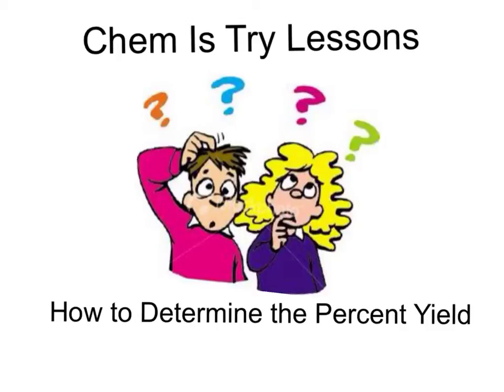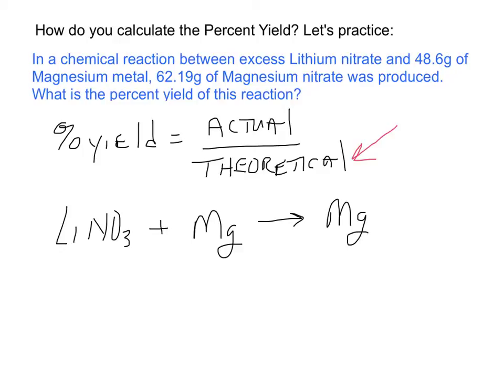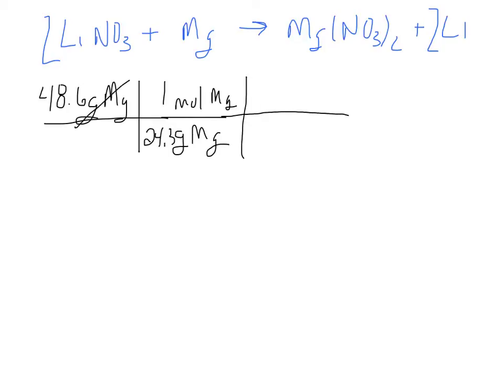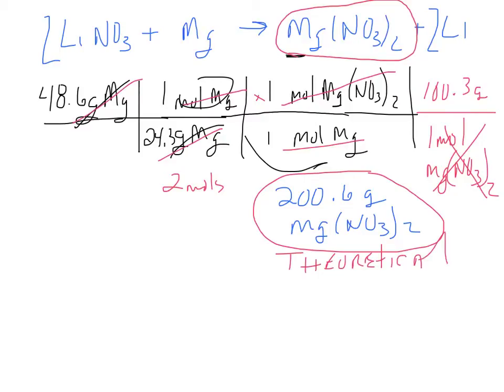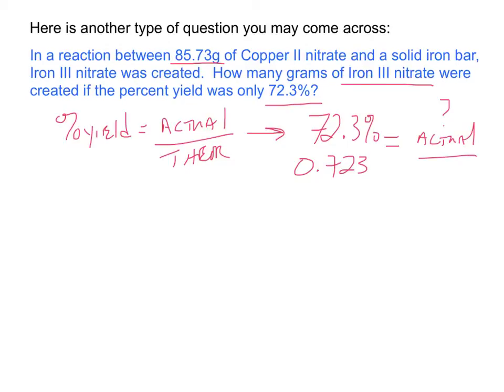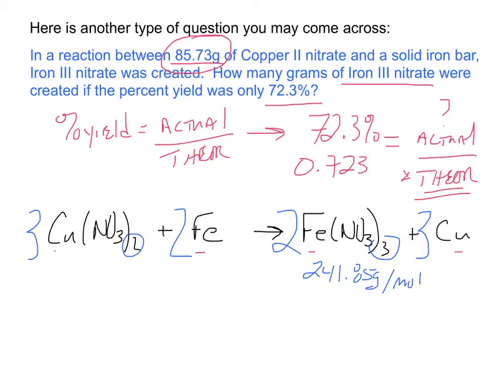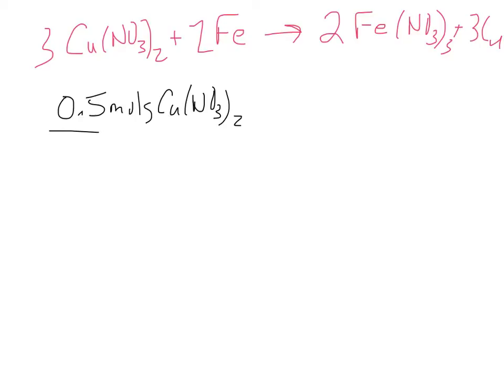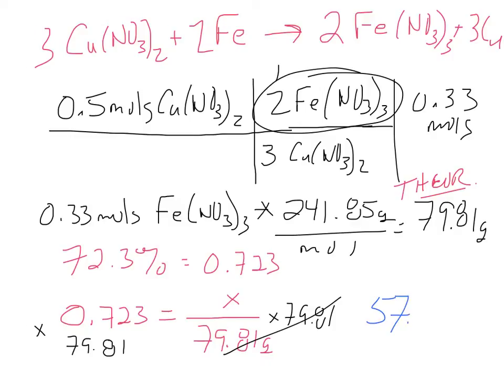How to Solve a Percent Yield Problem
Determining the Percent Yield